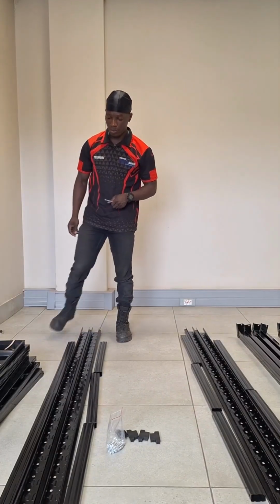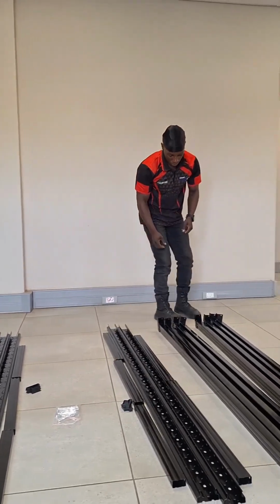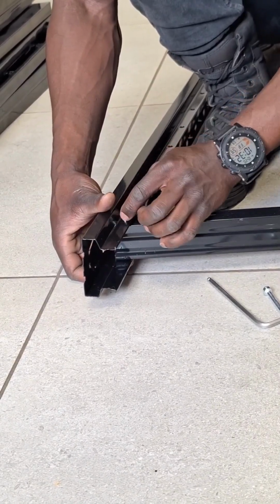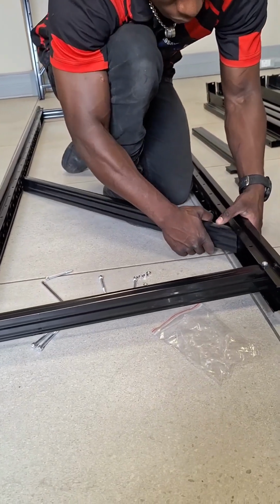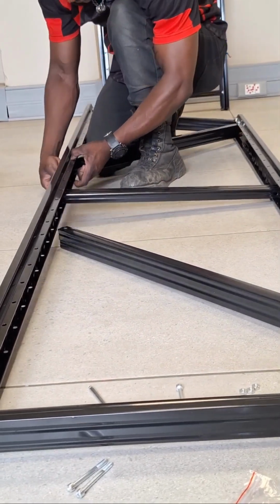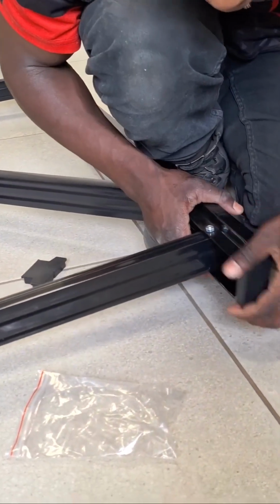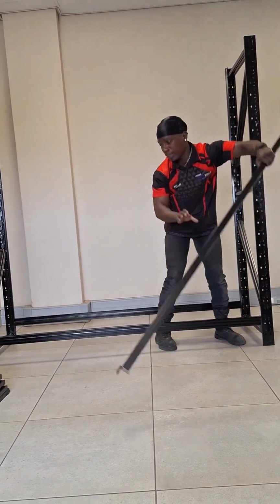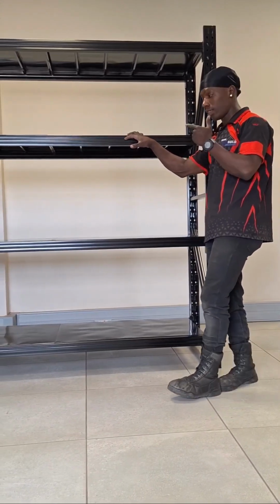Step-by-Step Guide: Assembling Your ProShelf Industrial Duty Shelves with Ease!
Available at Cosave Powerbuild